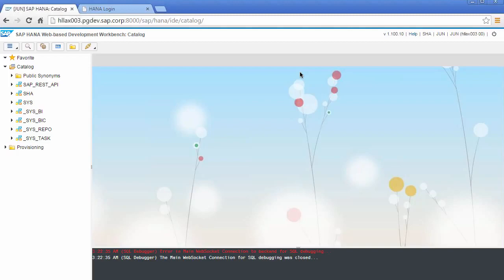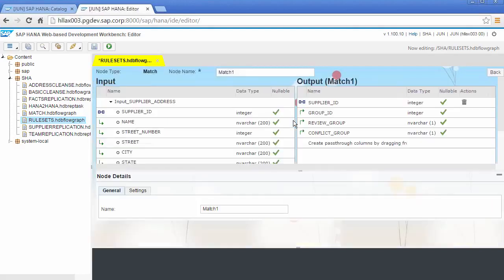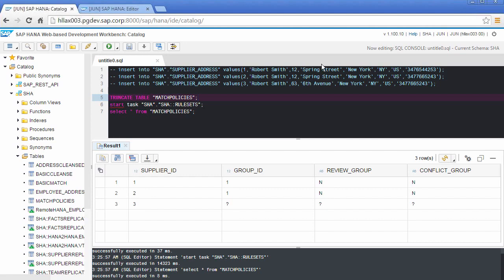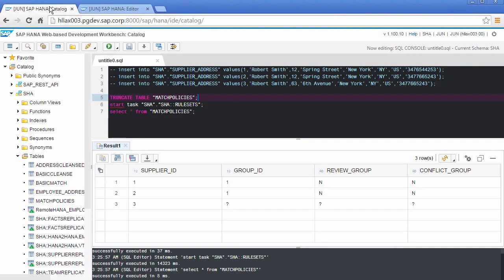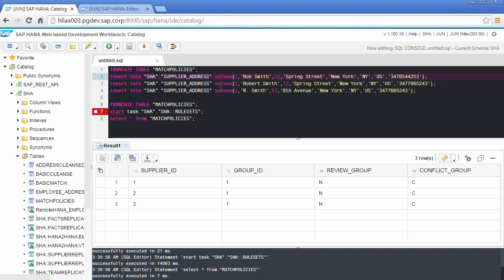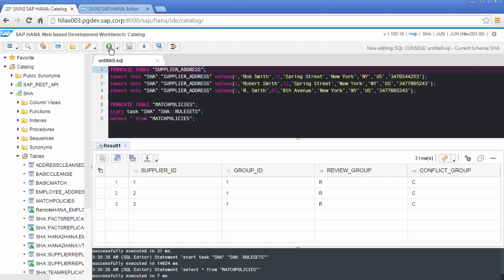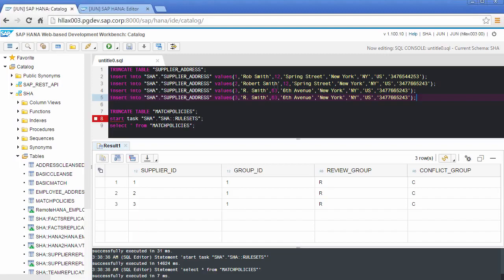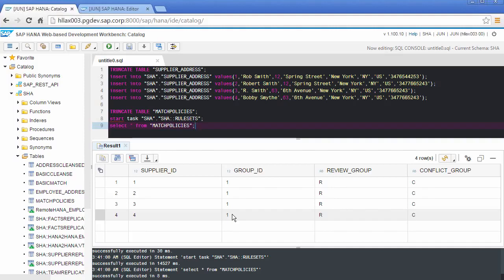SAP HANA Academy - SDI: Using Multiple Match Policies & Review/Conflict Groups [SPS 10]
Adding and refining match policies can improve the accuracy of duplication detection. In this video tutorial, Tahir Hussain Babar (Bob) shows how to combine multiple match policies to improve accuracy of duplication detection. Additionally, the columns that the Match Transform creates (Conflict Group & Review Group) are explained.

Scripts ;

Video by the SAP HANA Academy.